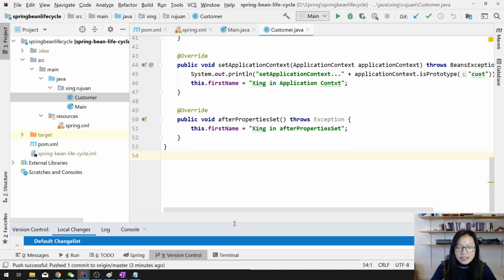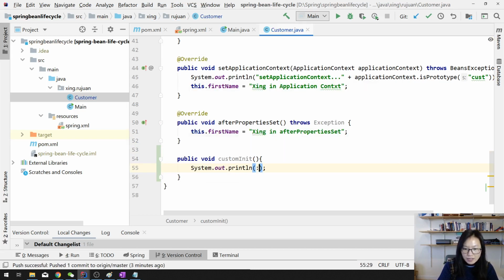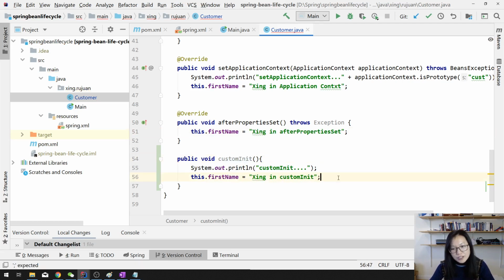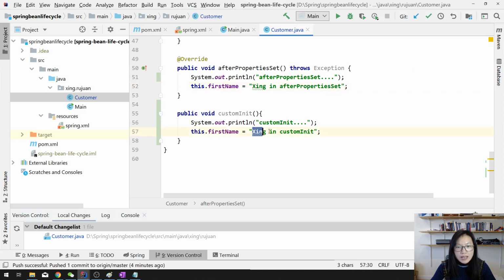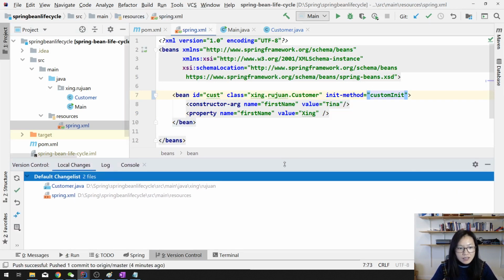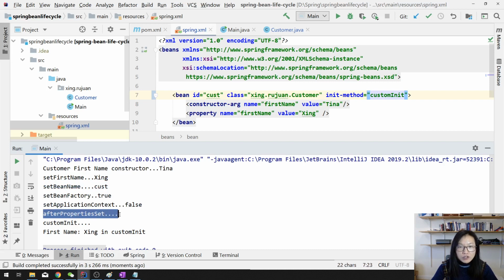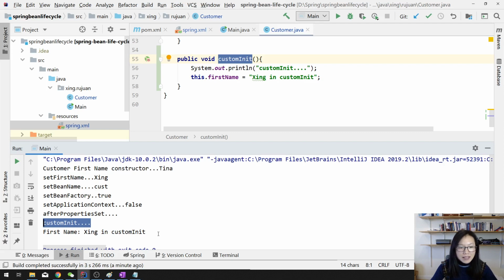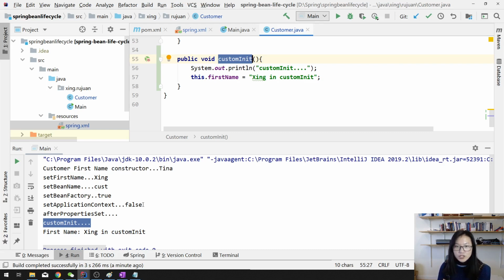Spring Bean Lifecycle | Creation - Custom Init Method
In this video, shows you how to use regular method as custom code in Bean creation Lifecycle.